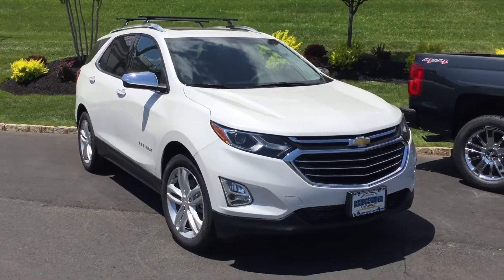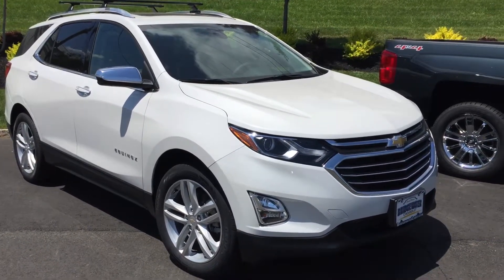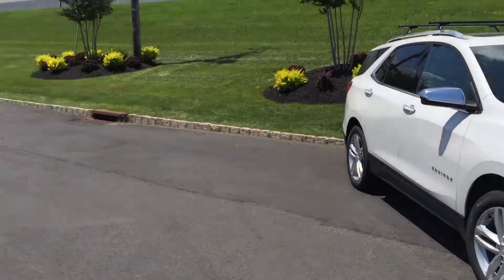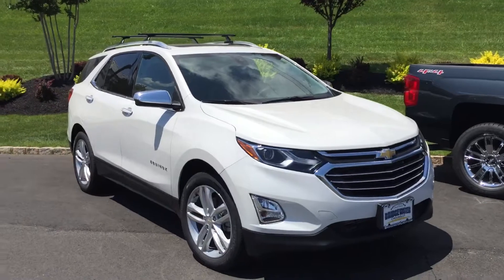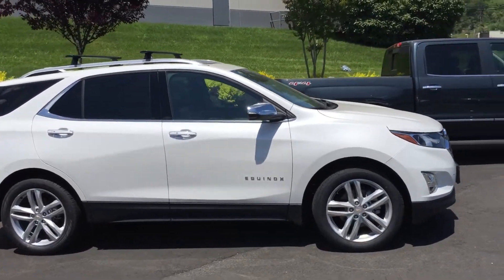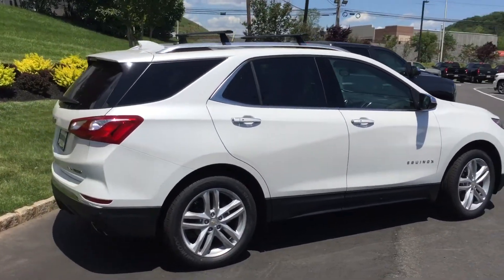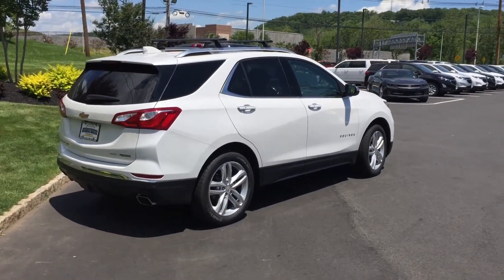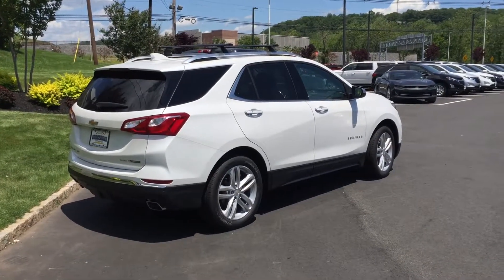June 2, 2017